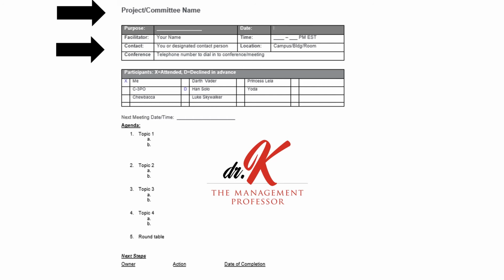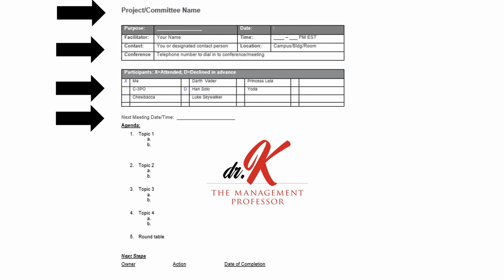E41: How to Set Up a Meeting Agenda / Meeting Agenda Example / Meeting Agenda Template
Every meeting should have an agenda, otherwise, some attendees may ask why they are there, what you are going to talk about, or others may try to take control of the meeting.  You want to facilitate a meeting that stays focused and accomplishes one or multiple goals.  It should start and end on time, so you are respectful of everyone’s time.  If it is a mandatory meeting, that needs to be made clear upfront to all participants.  It would be helpful, if you could set up a read/receipt on the emailed meeting request as well.  For additional related managerial topics, purchase "Rockstar Manager: From Theory to Practice" exclusively from Barnes & Noble; watch Rockstar Manager on various streaming services, and subscribe to Dr. K - The Management Professor on YouTube.